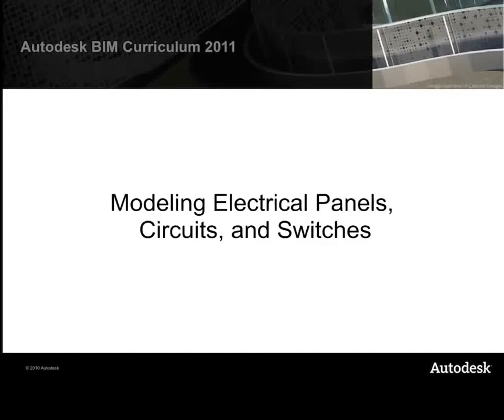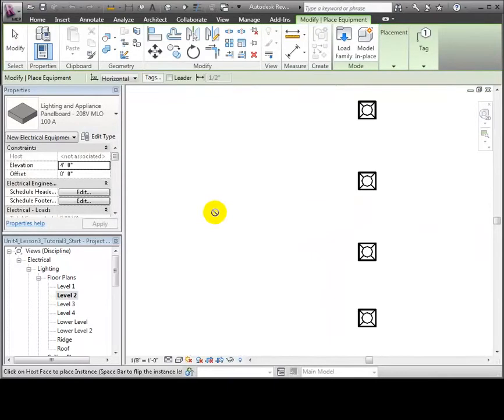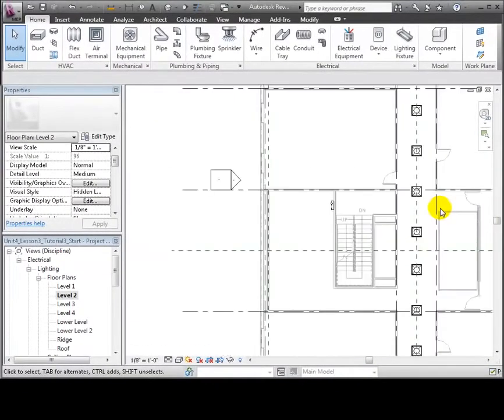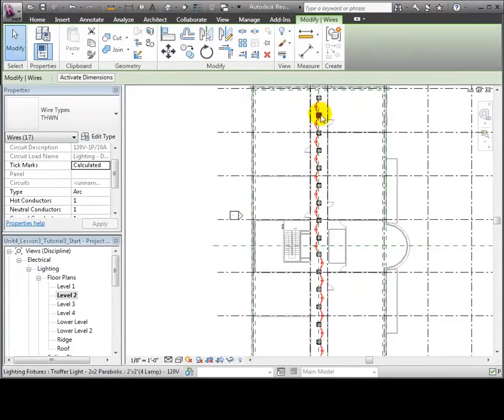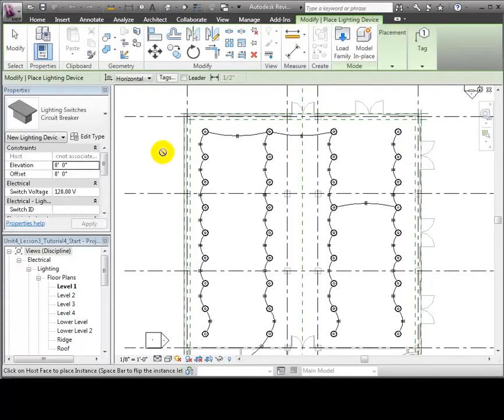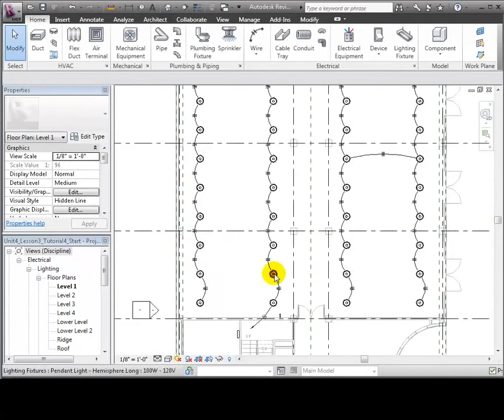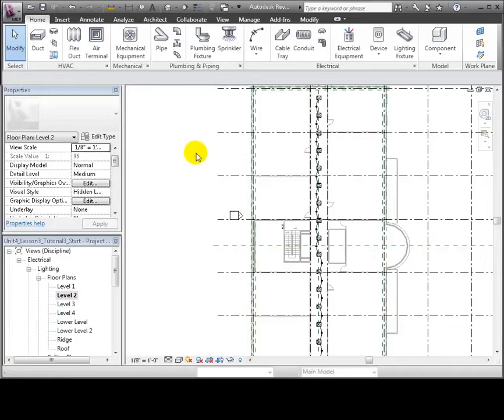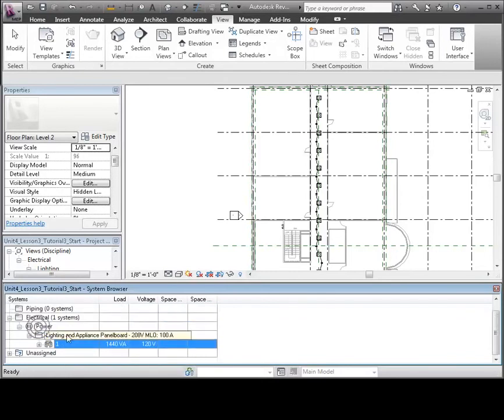Autodesk Revit MEP Electrical Tutorial Modeling Electrical Panels, Circuits, and Switches